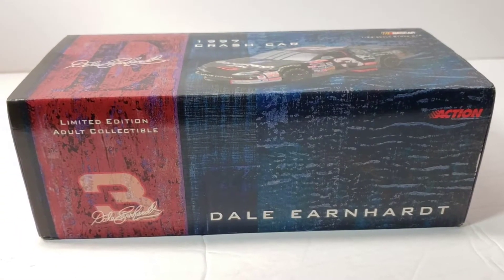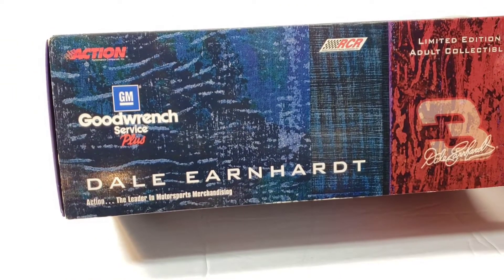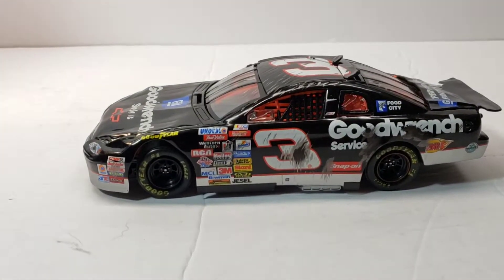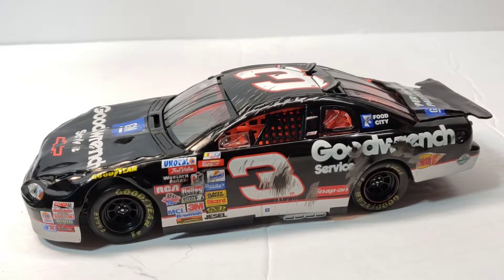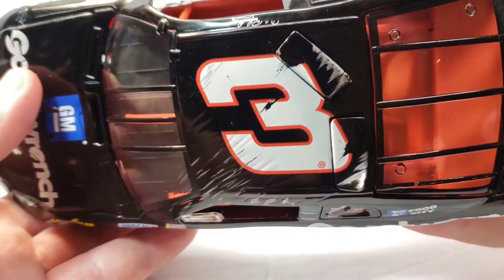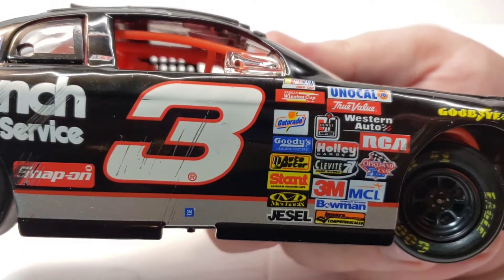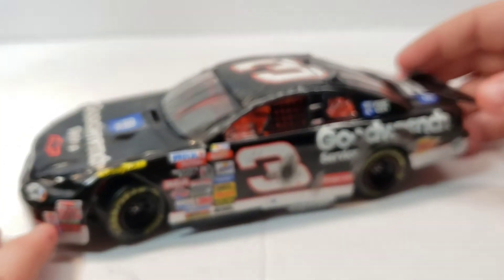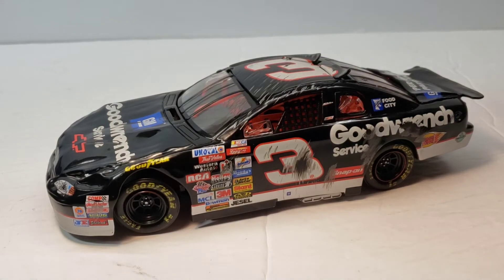NASCAR Diecast Review ep.371| Dale Earnhardt 1997 Daytona 500 Crash Car RV Monte Carlo 1:24